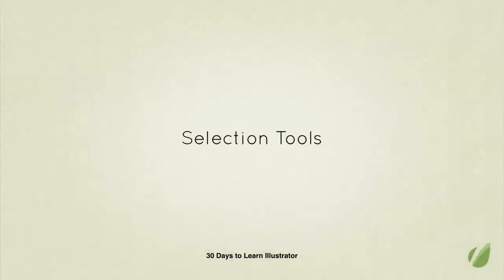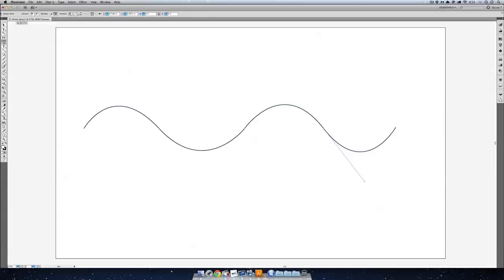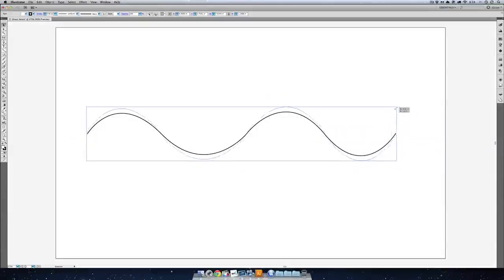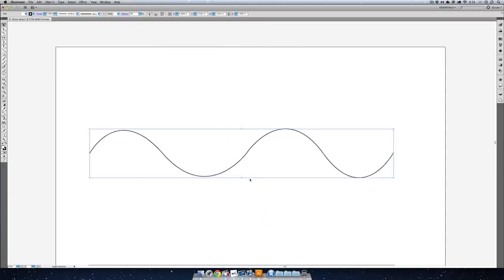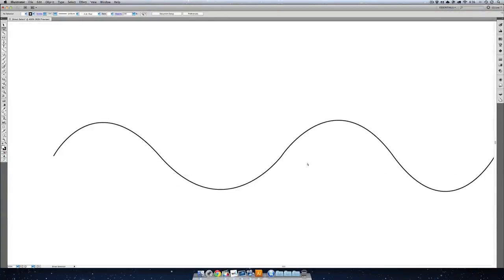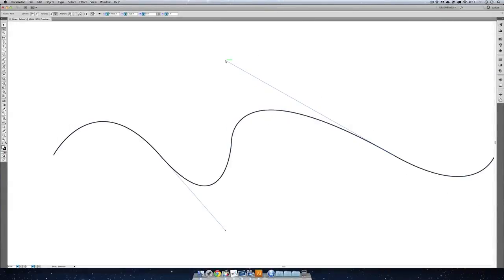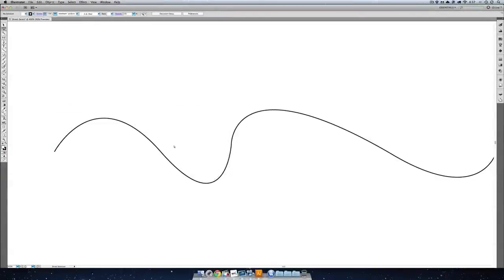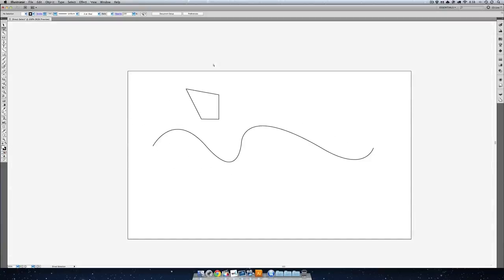30 Days to Learn Illustrator 2 6 Selection Tools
30 Days to Learn Illustrator2.6 Selection Tools